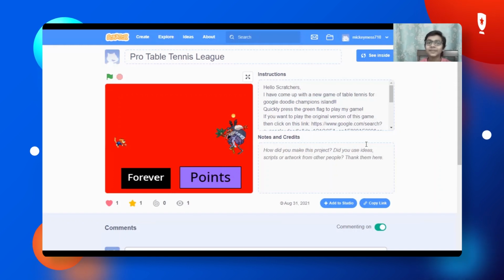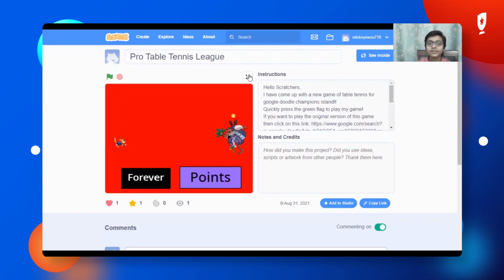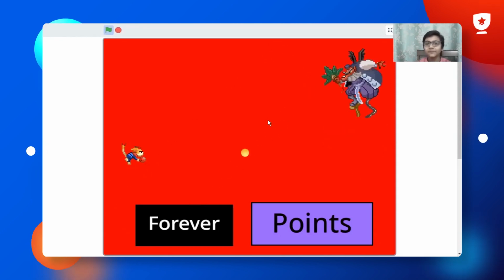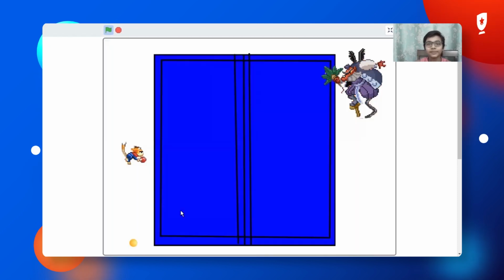Rudraksh Bipin Singh - International Scratch Olympics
👉 Different countries, different students, one place... BrightChamps
Here are some of our top performers from the Scratch Olympics which was held by BrightChamps at an international level.

Check out this video where Rudraksh Bipin Singh presents his App. We are glad he enjoys his classes and loves coding as much as we do. 🌟
📚 Click here to Book your FIRST FREE CLASS with Bright Champs
The 5 pillars of our curriculum include:

➡️ Advanced Tech
➡️ Creative Thinking
➡️ Scientific Exploration
➡️ Coding Foundation
➡️ Team Work